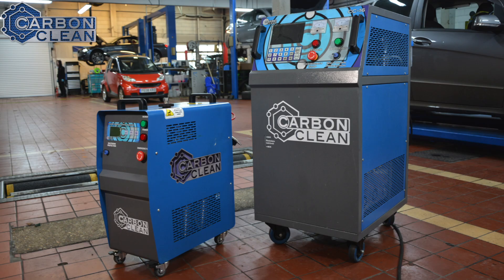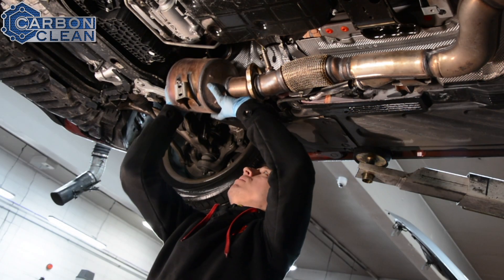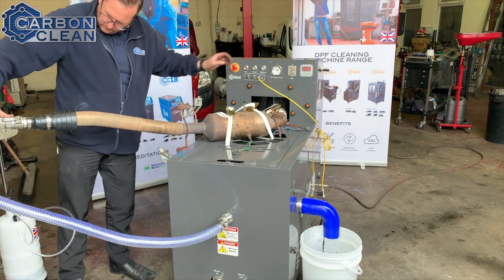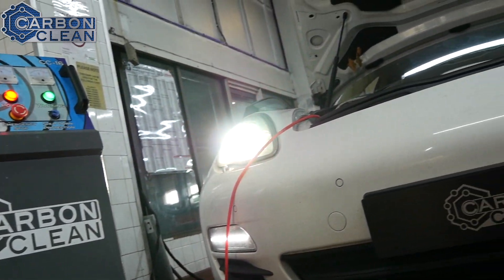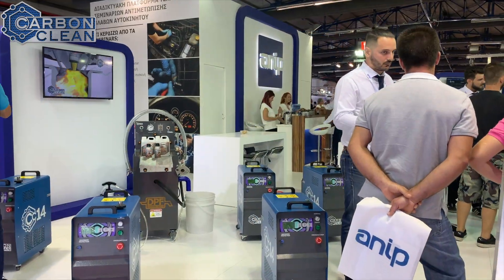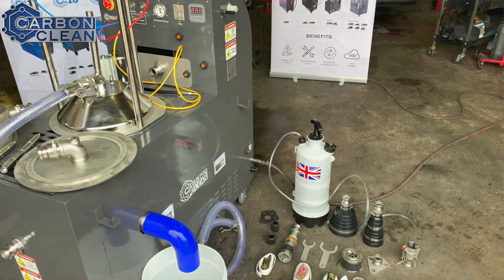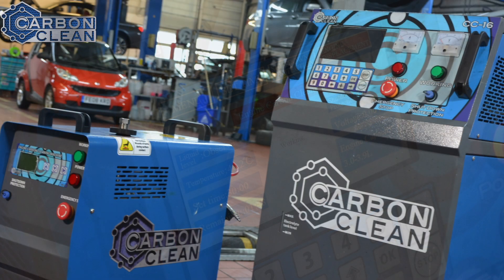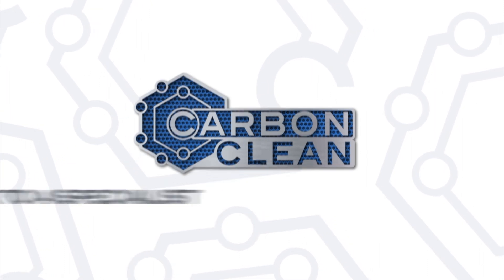The world of Carbon Cleaning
Take a look into what makes our company's mission special! Some of team explain the operations and benefits of Engine Carbon Cleaning and also DPF cleaning and how automotive workshop can benefit from this effective service.
Carbon build-up causes all types of issues from passenger cars to Heavy goods vehicles and many other combustion engines.

We're proud that our machines solve such issues and also help the environment by reducing harmful emissions which are emitted from poorly serviced engines.

To find out how to create a new business revenue stream, contact our experts: